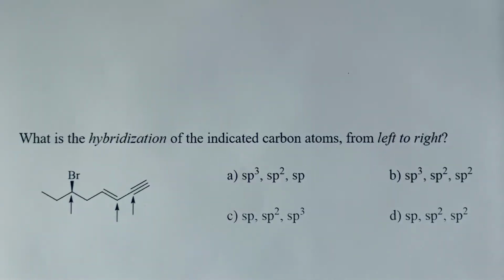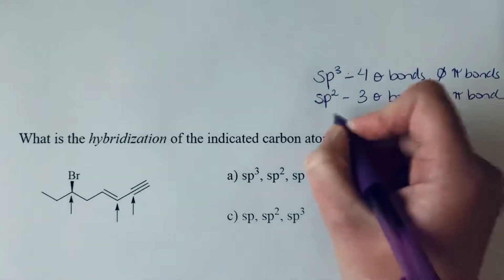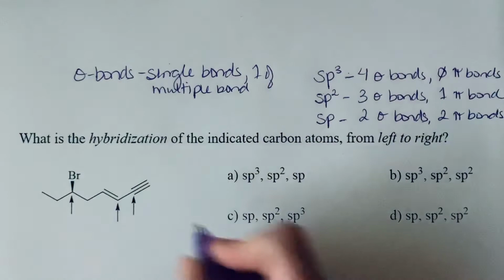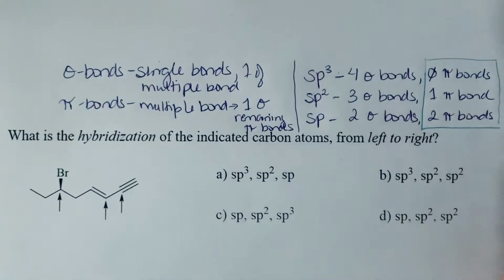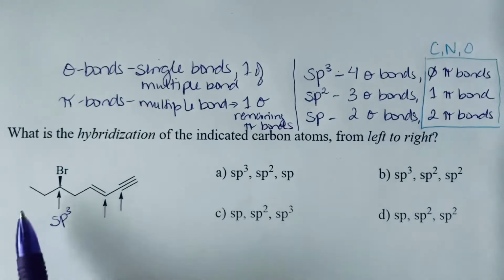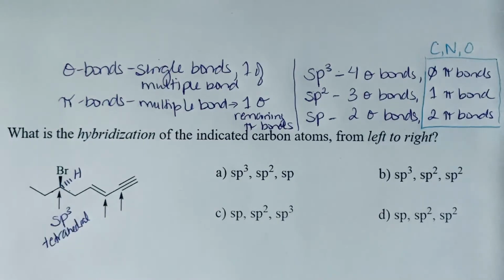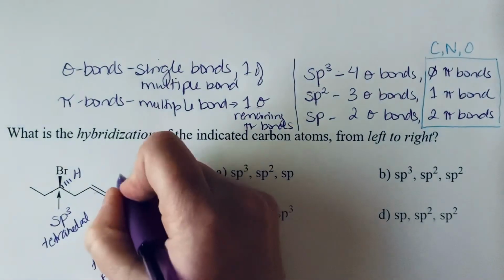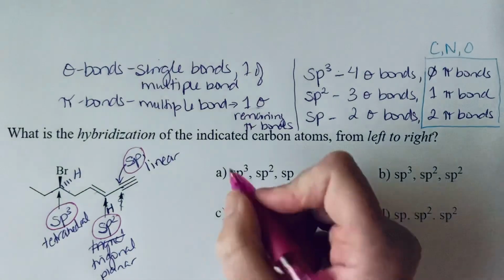January 27, 2021